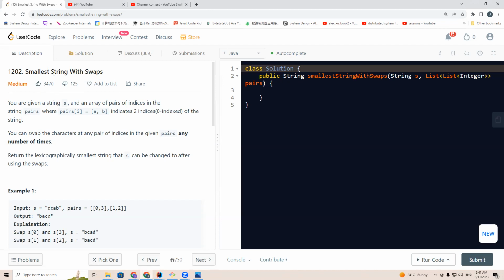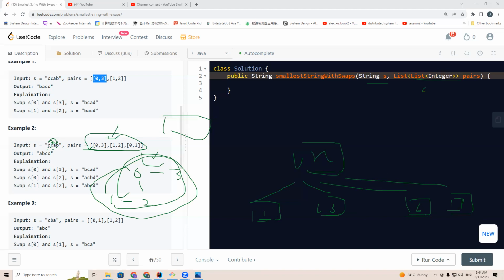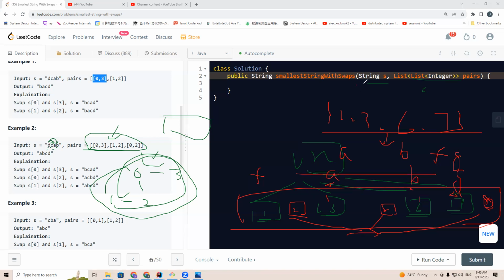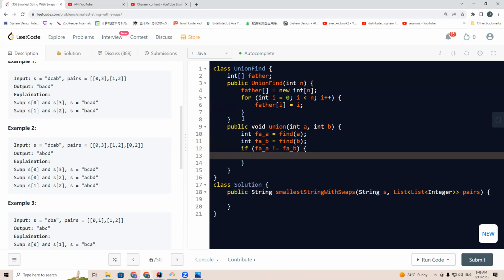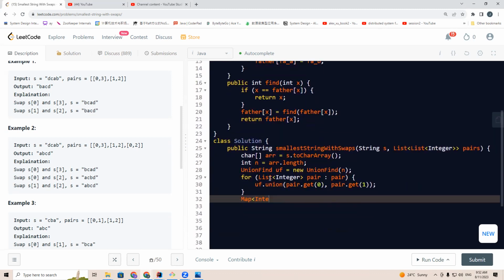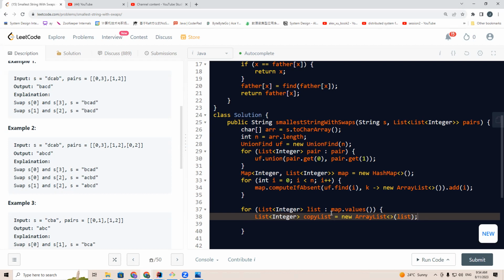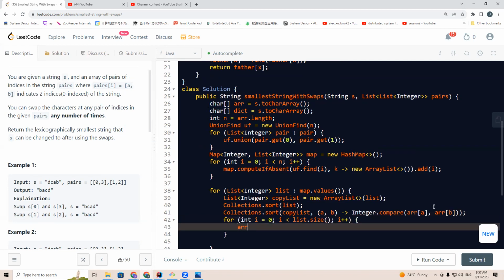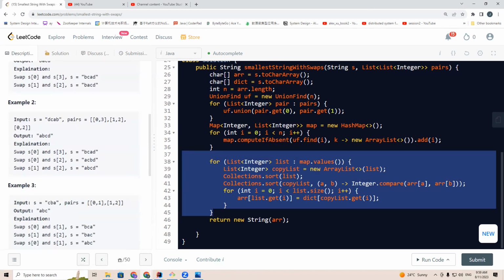1202. Smallest String With Swaps